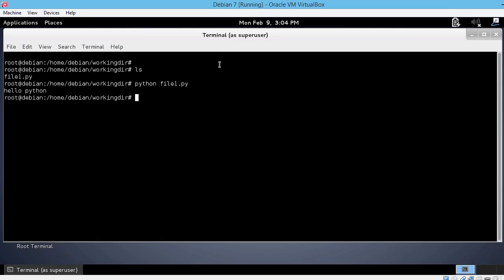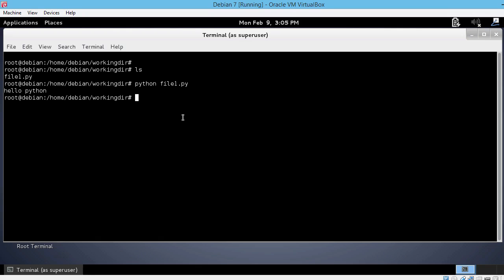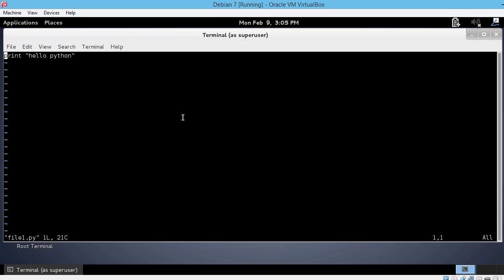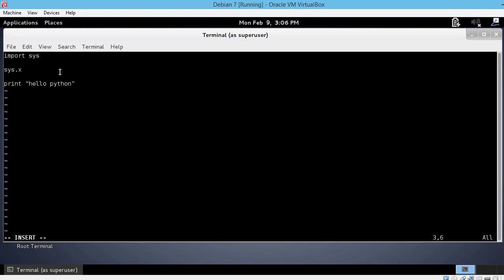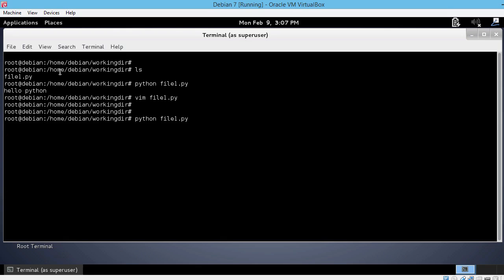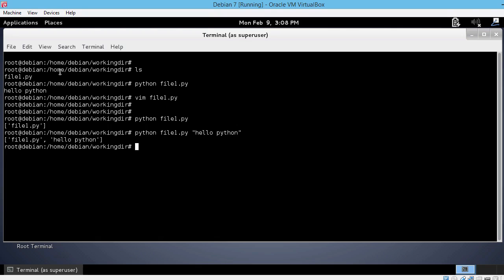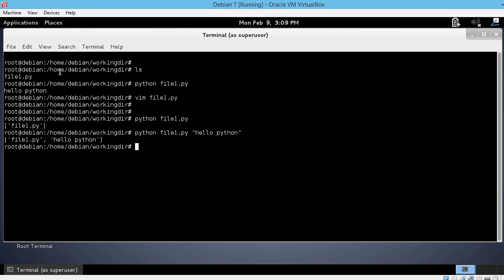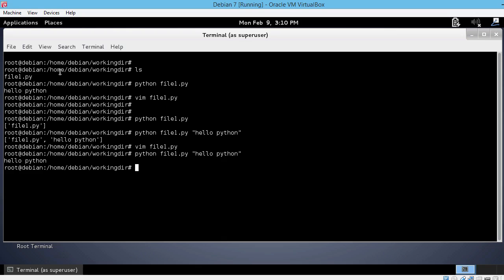07 Python argument passing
Python and Network Automation - Build 5 Python Apps
01 - Getting Started